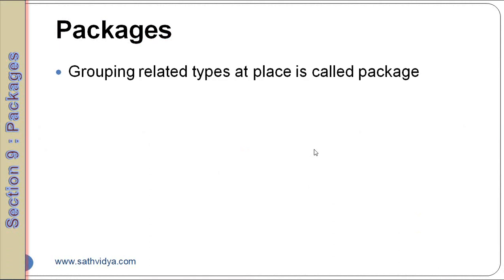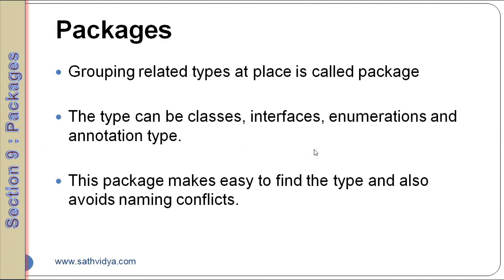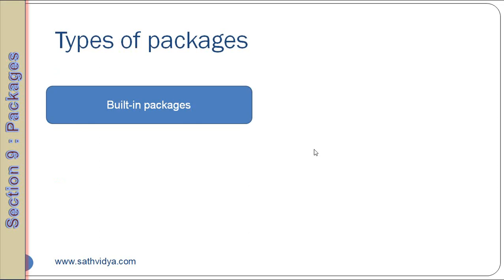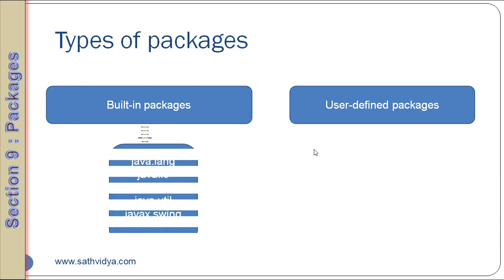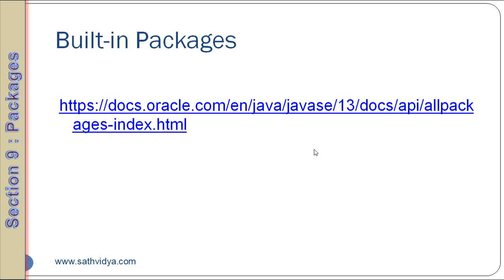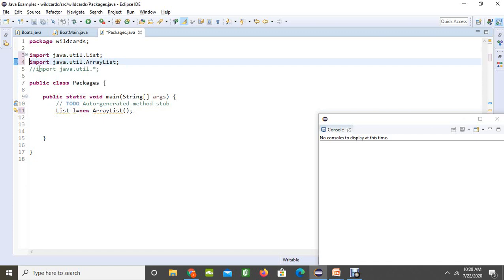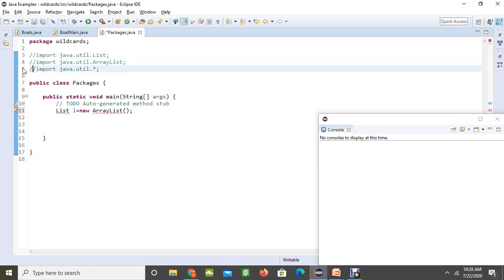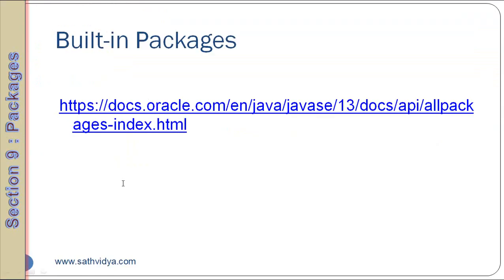JAVA 9.1| BUILT IN PACKAGES | JAVA TUTORIOLS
Tutor: Sridevi Sanagavarapu

View to visualise
Like to learn
Comment to communicate

                        SATHVIDYA
Commenced FOR THE PEOPLE
Pleasure  OF THE PEOPLE
Will run active BY THE PEOPLE

S    Skill and Success
A    Accountability and Acknowledgement
T    Tips and Thoughts
H    High power and Happening
V    Vision and valiant
I      Idea and Improvement
D    Dream and Determination
Y     Youngness and Yourself
A    Accuracy and Aim